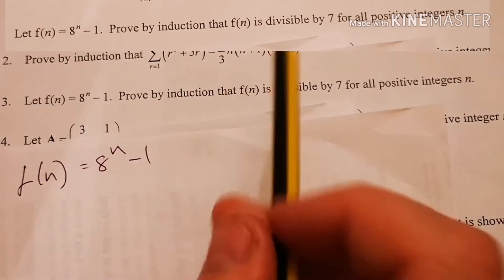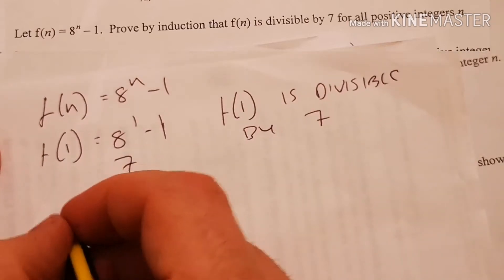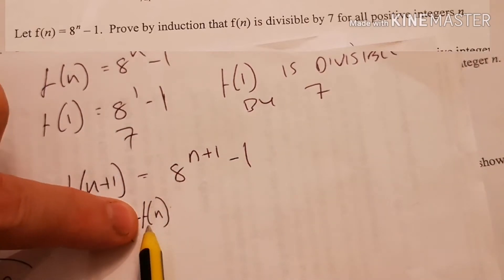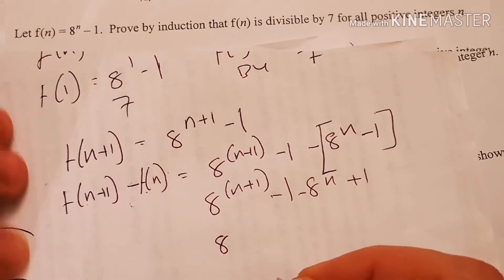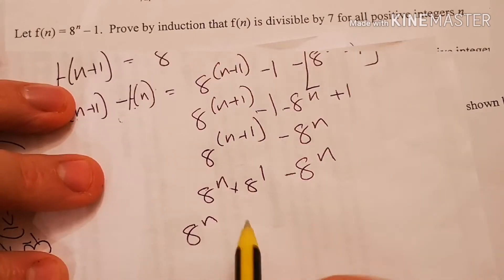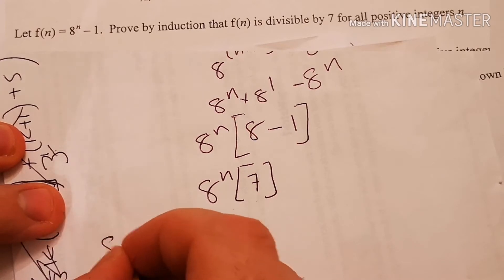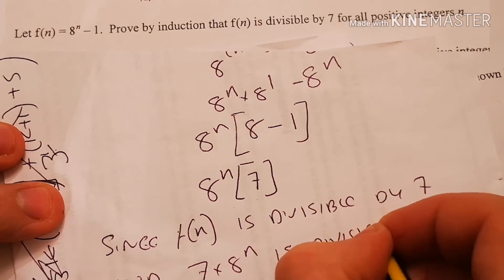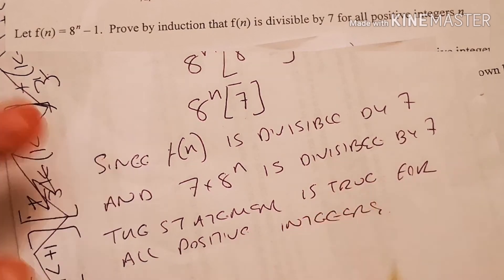Q3 proving divisibility by induction further maths